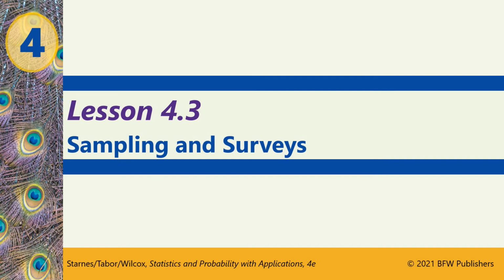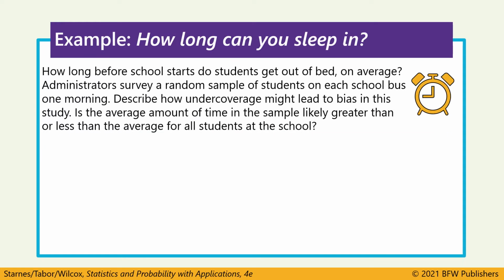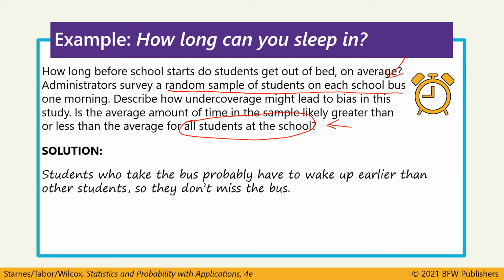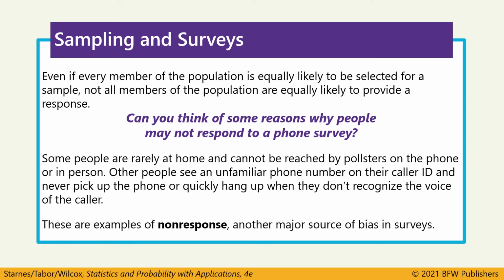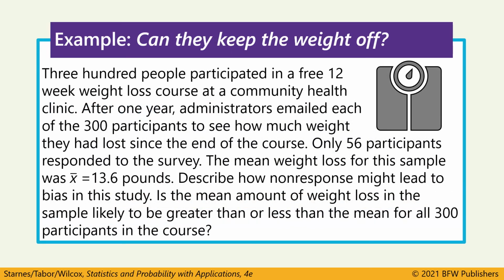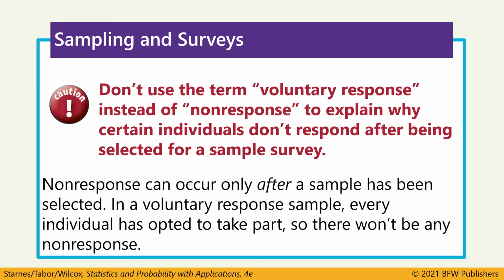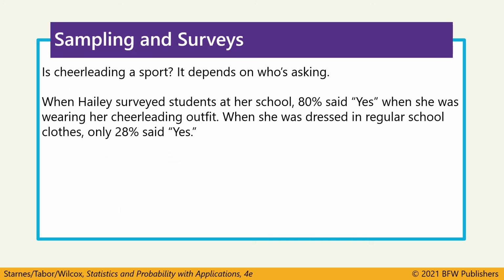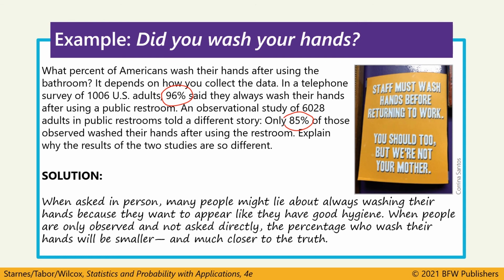Honors Stats: 4.3 Sampling and Surveys